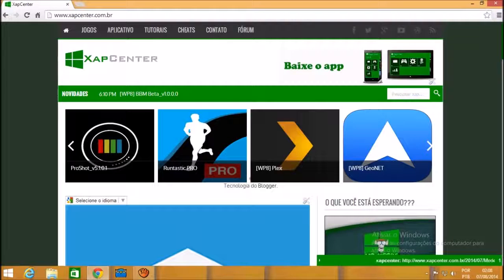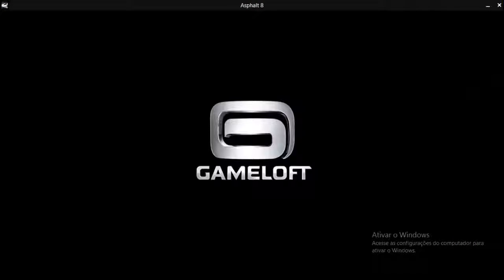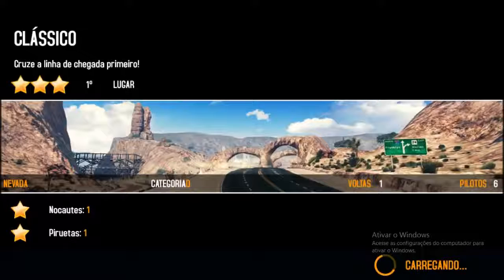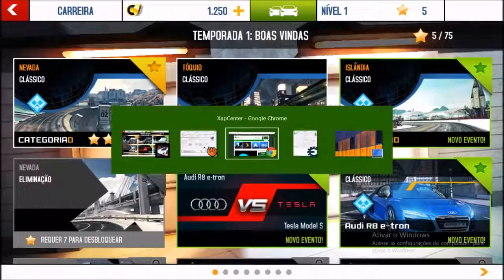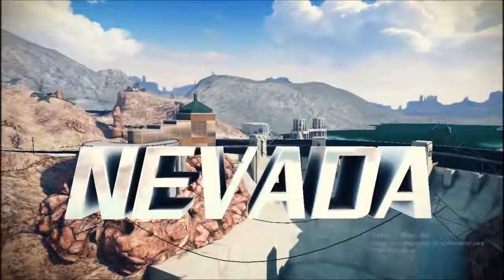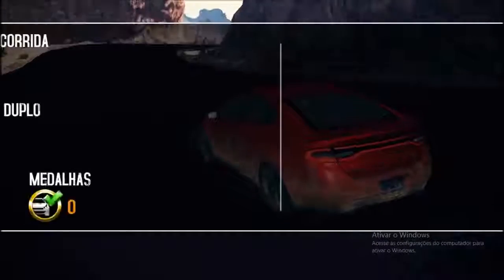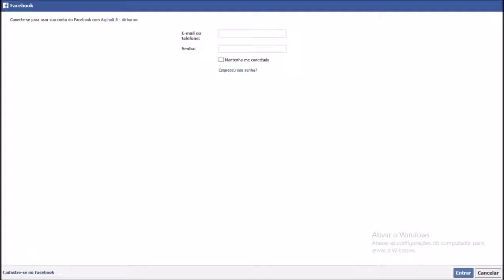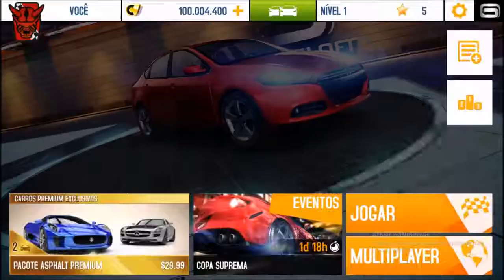Asphalt 8 Airborne moedas infinitas Windows Phone